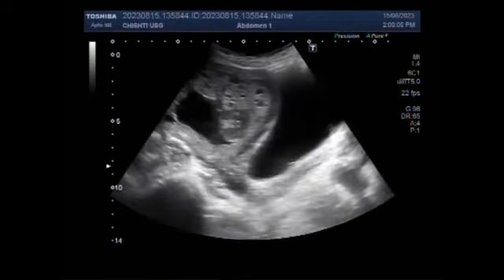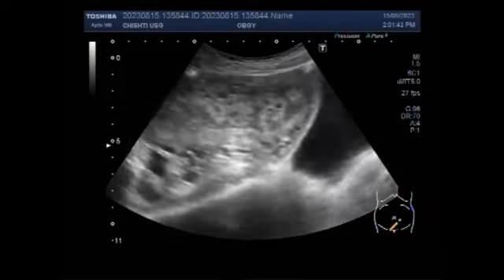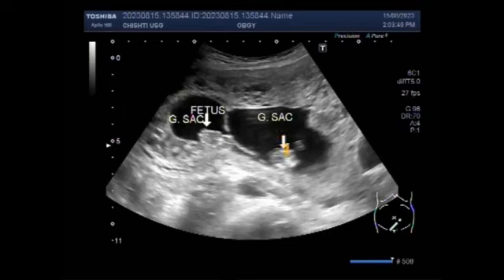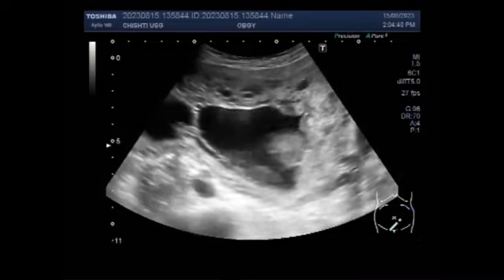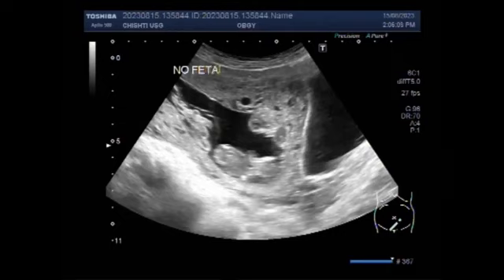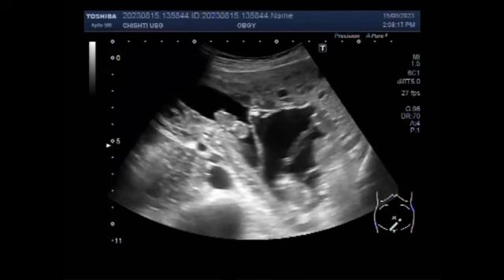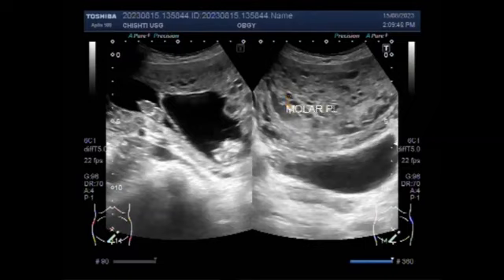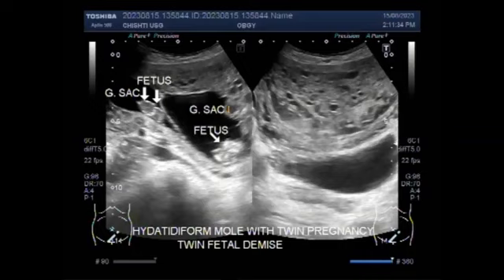In this video we will see twin molar pregnancy with fetal demise hope you all understand better